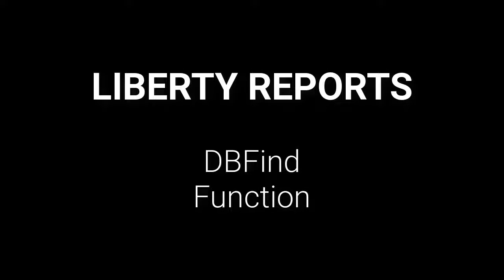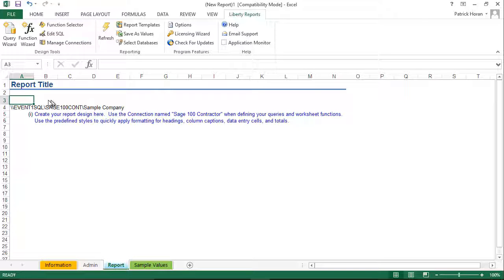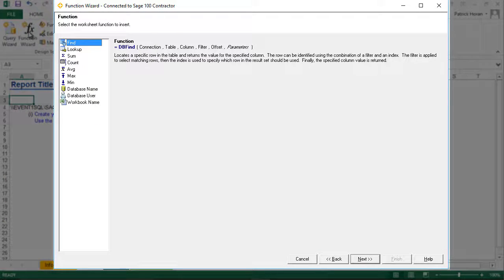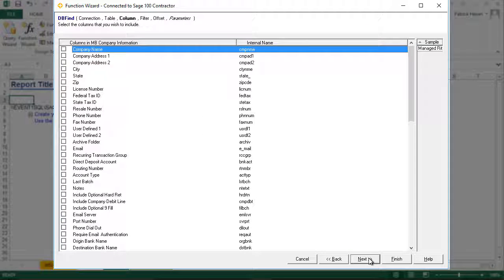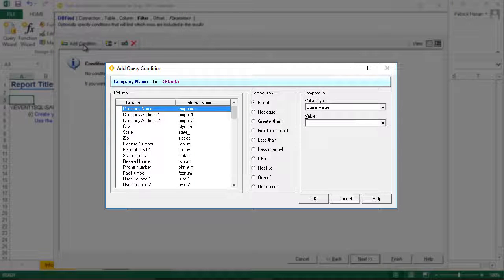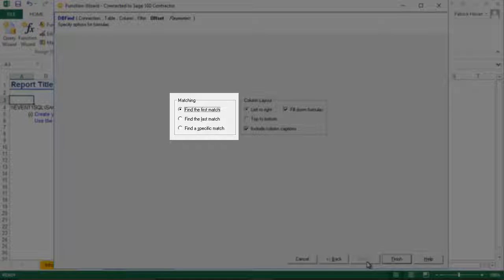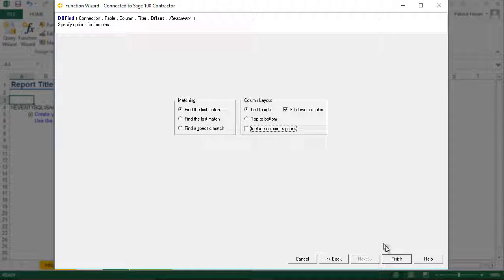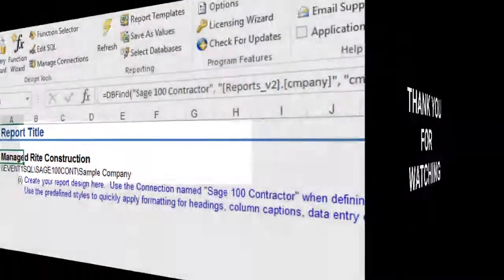Liberty Reports - DBFind Function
This video explains the proper use of the Liberty Reports DBFind function and provides an example use of the function to pull specific data based on the current database connection.